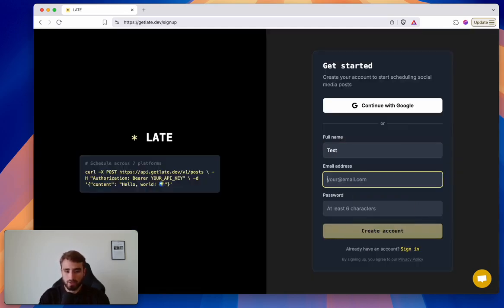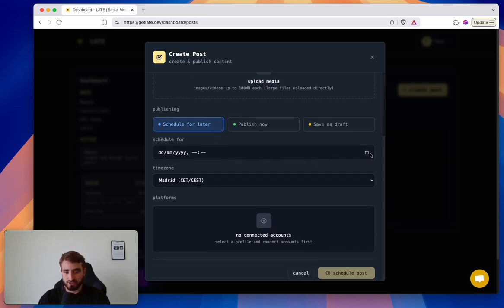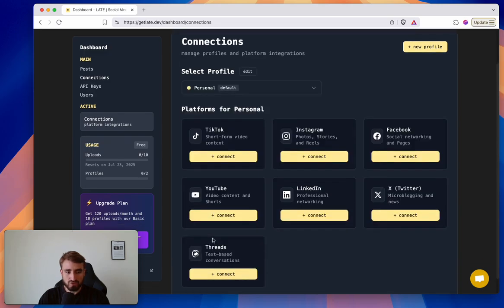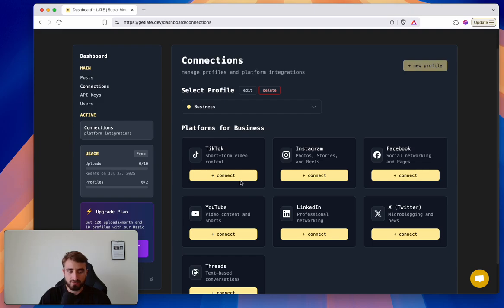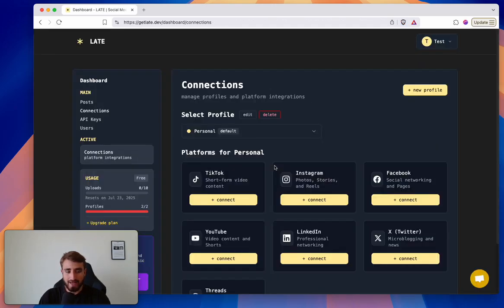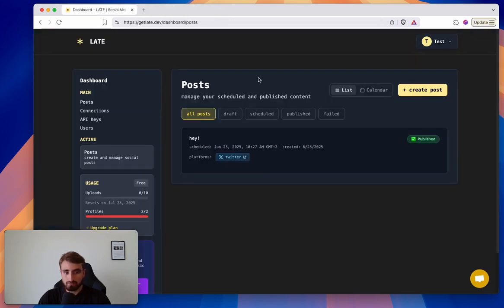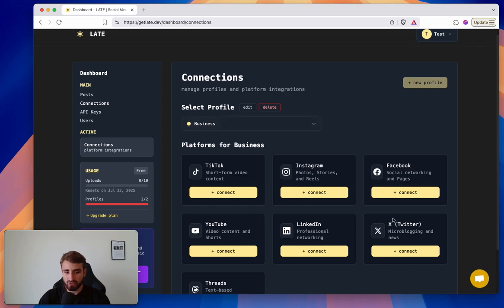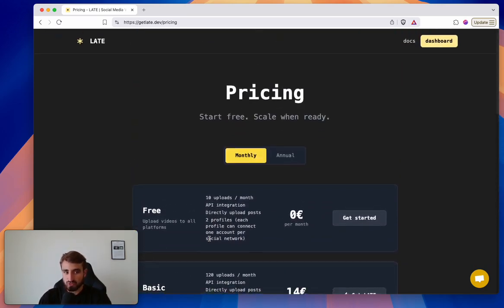Late Lifetime Deal | Schedule Instagram, TikTok, LinkedIn & More (Appsumo Review)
Tired of juggling multiple social media accounts? 🚀

Late lets you schedule and automate posts across Instagram, TikTok, LinkedIn, Facebook, YouTube, and Threads—all from a single dashboard. With the Late Lifetime Deal on AppSumo, you can streamline your social media strategy, save time, and manage multiple accounts without writing code.

💡 Key Features:

Schedule posts in advance across multiple platforms

Supports Instagram, TikTok, LinkedIn, Facebook, YouTube, and Threads

Create content code-free and manage multiple accounts

Team collaboration and unlimited uploads (depending on plan)

Direct API integration for developers and agencies

Lifetime access with AppSumo’s 60-day money-back guarantee

💰 Pricing:

Tier 1: $49 | Tier 2: $129 | Tier 3: $279 | Tier 4: $399

Perfect for marketers, agencies, and social media managers who want to save time, automate content, and focus on strategy instead of manual posting.

YouTube Tags / Keywords:

Late Lifetime Deal

Late AppSumo Deal

Social Media Scheduling Tool

Schedule Instagram posts

TikTok scheduler

Late review 2025

Multi-platform post scheduler